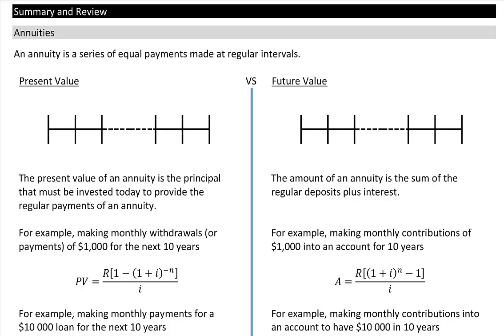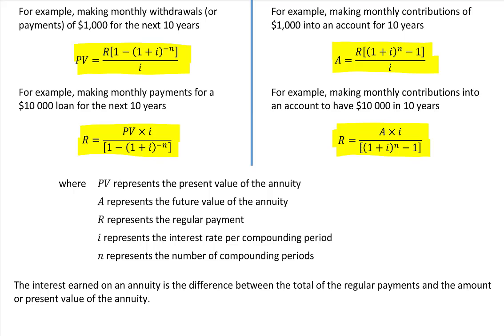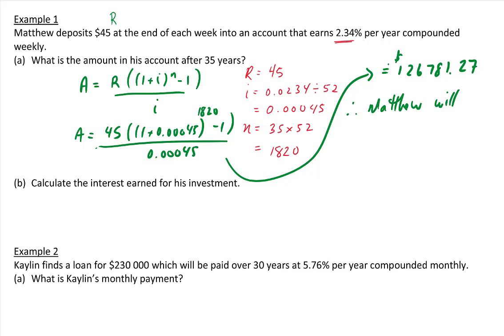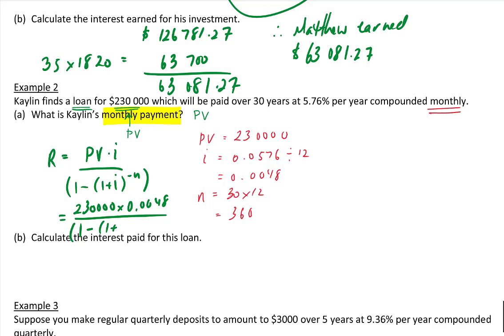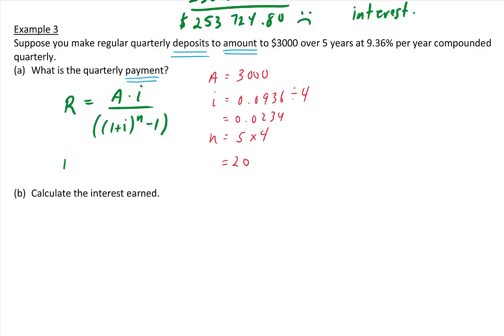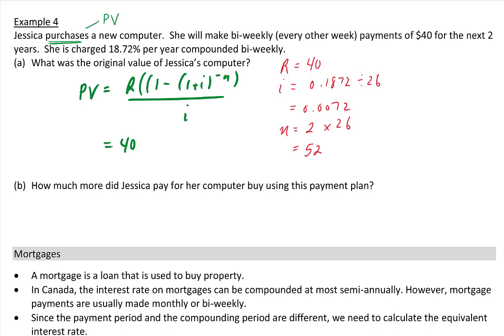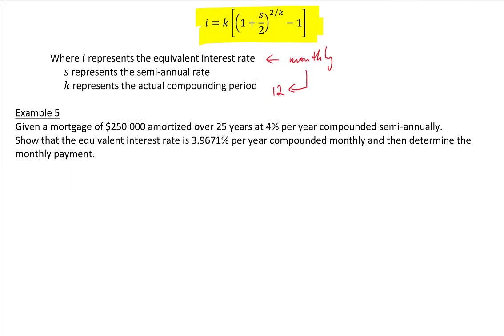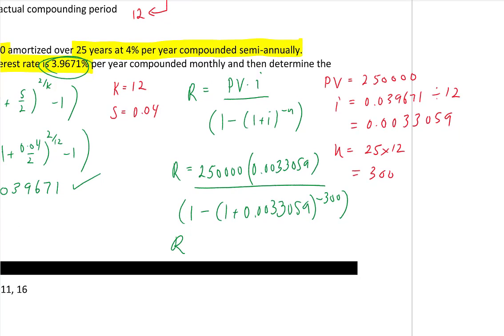Unit 7 Summary and Review for Annuities and Mortgages